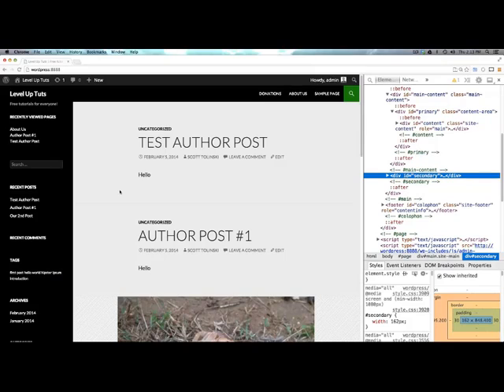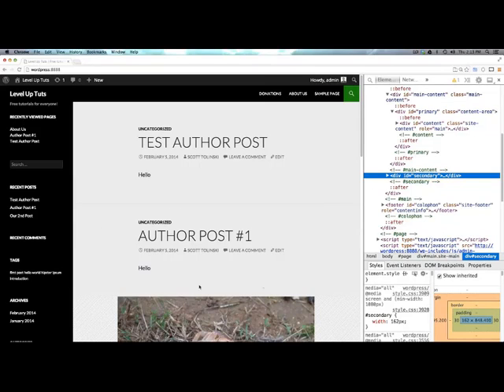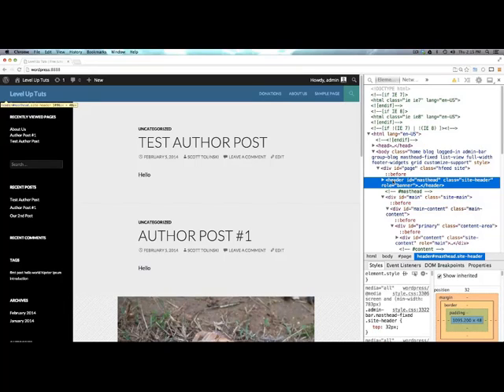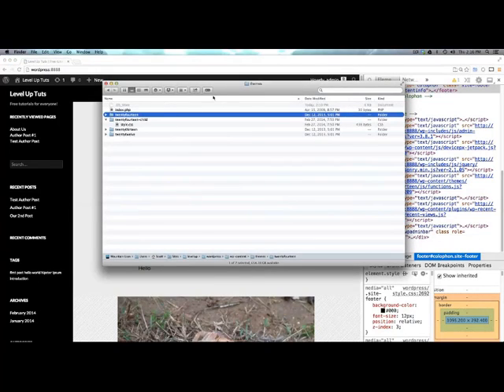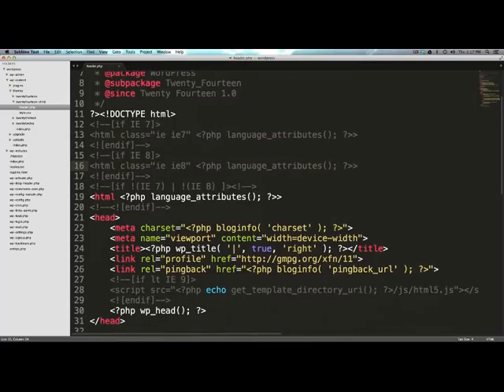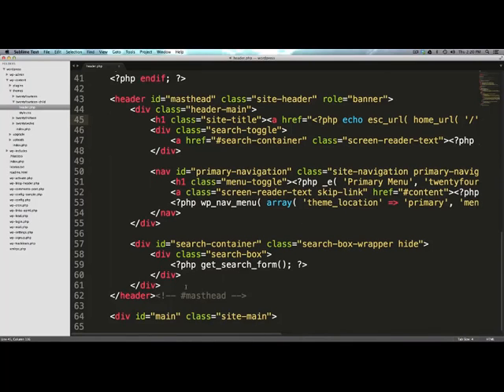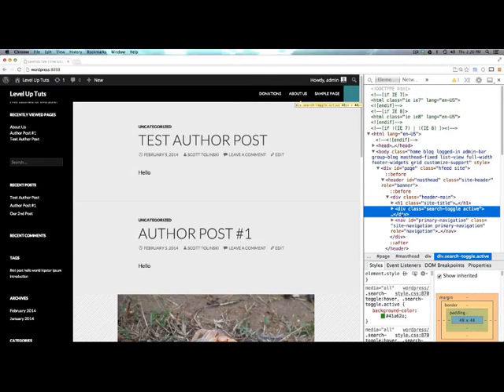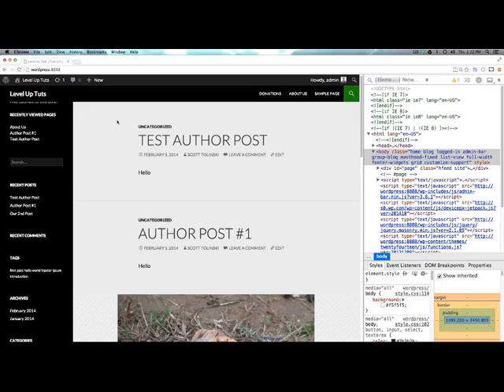Wordpress Video 2 Header and Body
This is 2nd video of Wordpress Header and Body.
CSS , HTML and PHP included in it to make this System Ready.